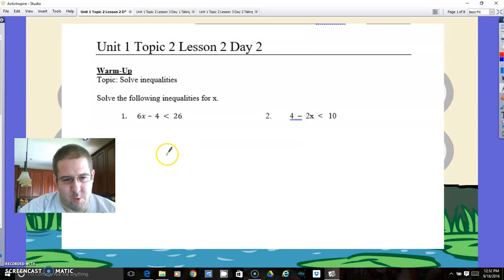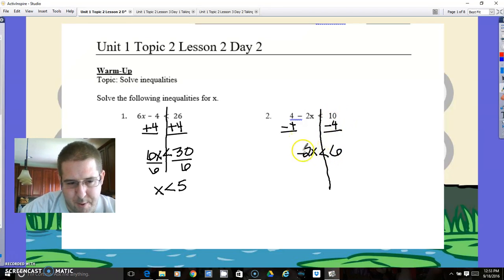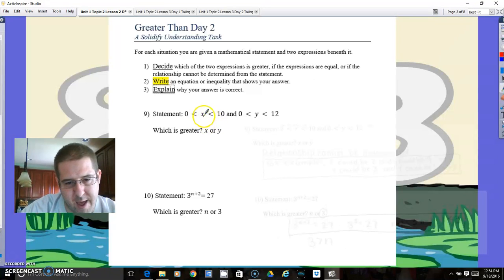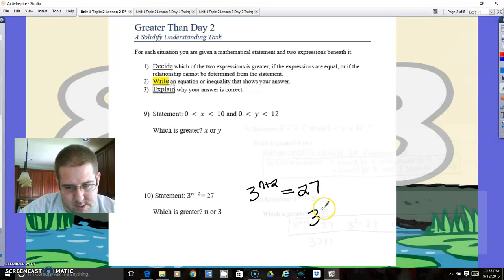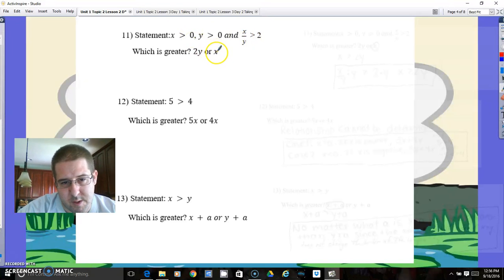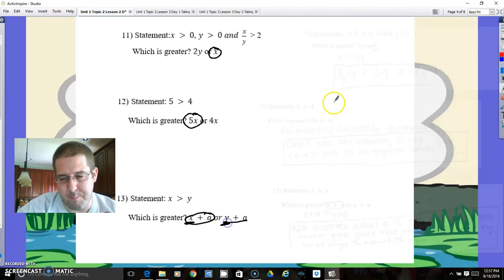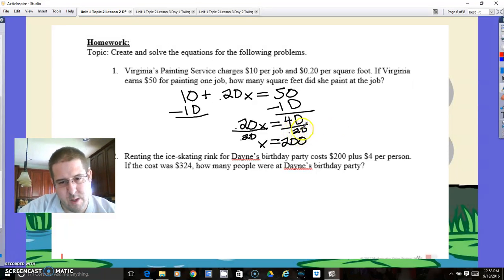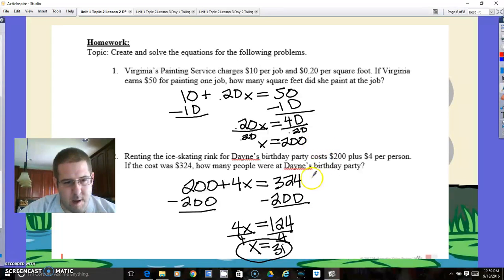Algebra U1T2L2D2 - Construct arguments using statements with inequalities/Solve Inequalities